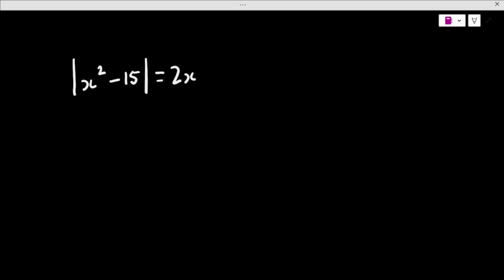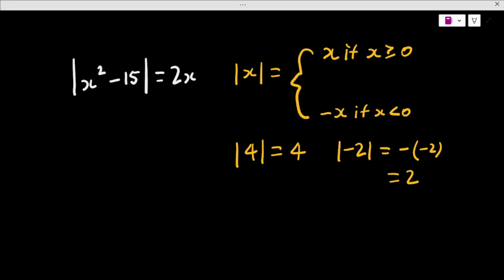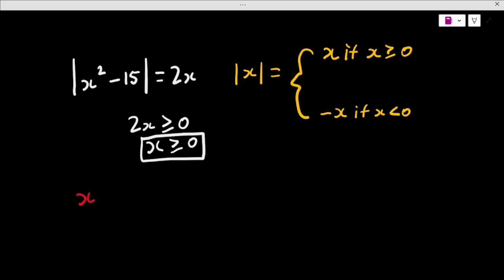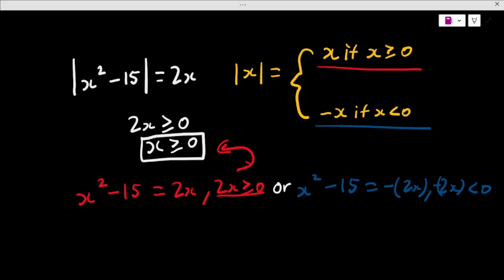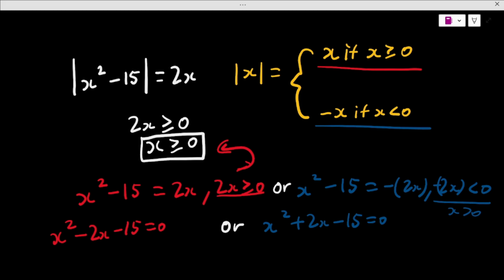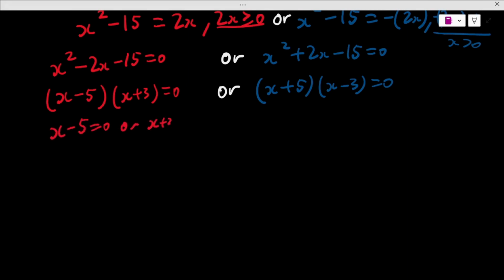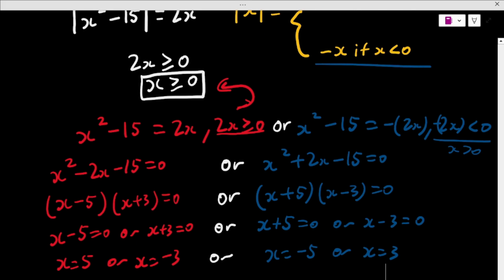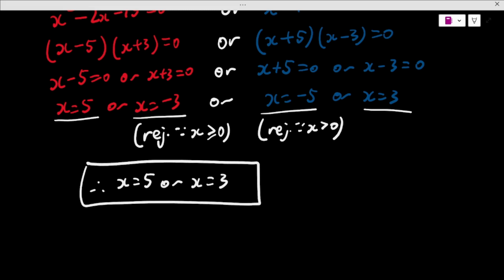Modulus Function with Variable Output, How to Solve?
How should we solve abs(x^2 - 15) = 2x? What is the modulus function, what do we need to consider and do we reject stuff? Let's find out!